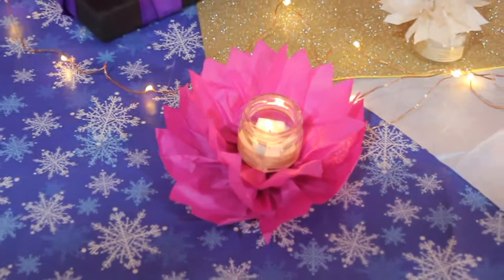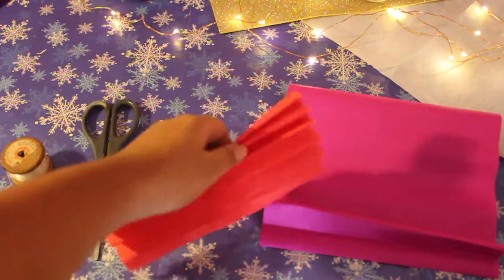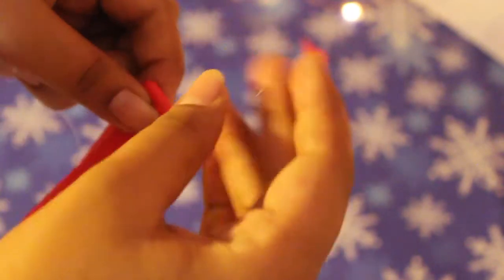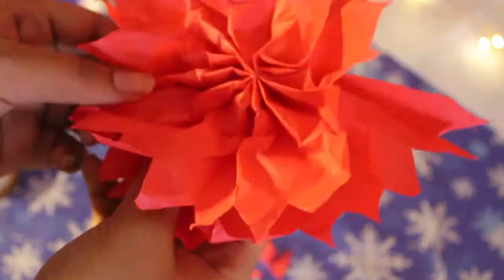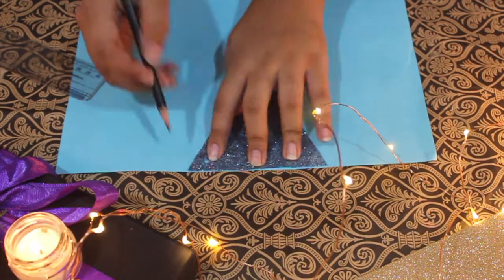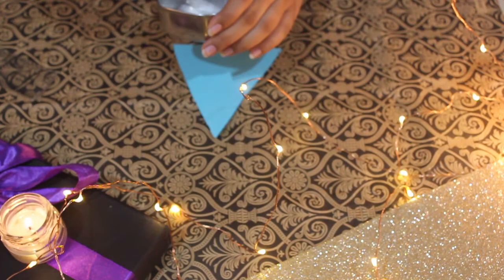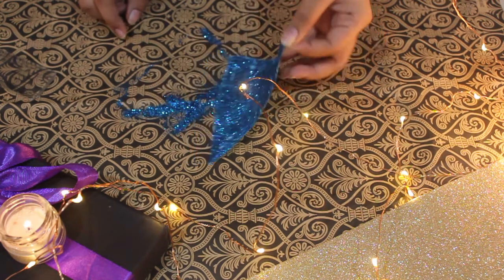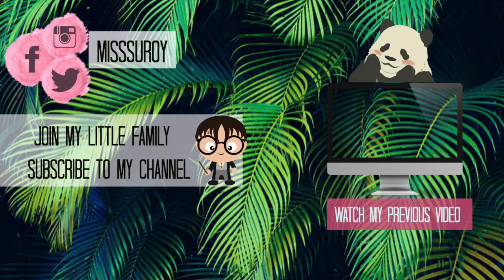Last Minute Diwali / Halloween Decor DIY | MissSuRoy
Hey, Guys here are some last minute DIY Decor which is minimalist and looks very attractive.

My Previous video's